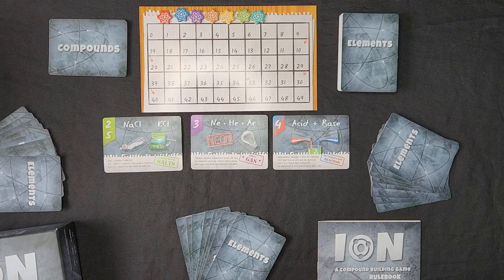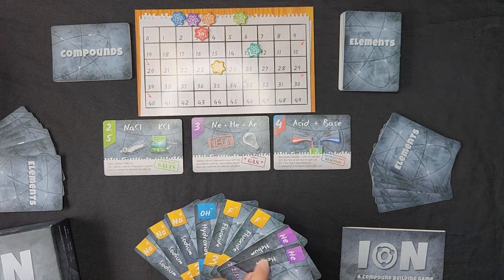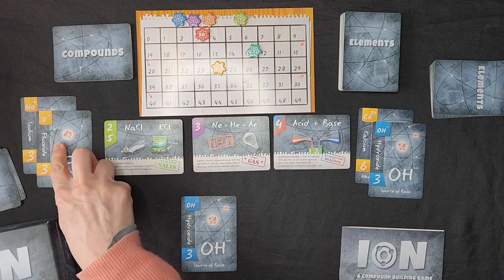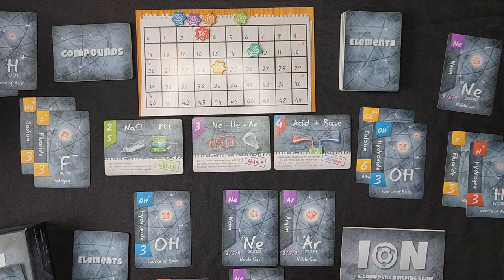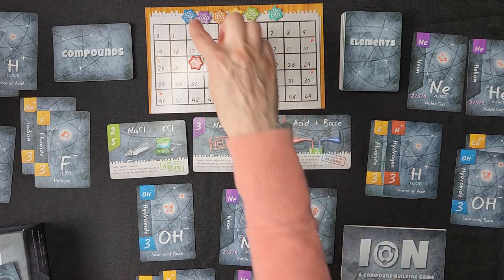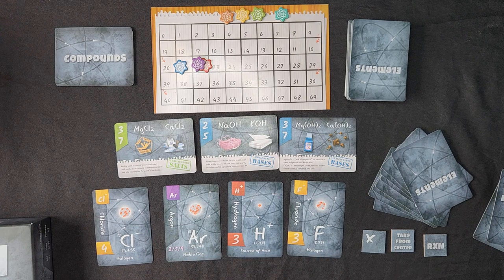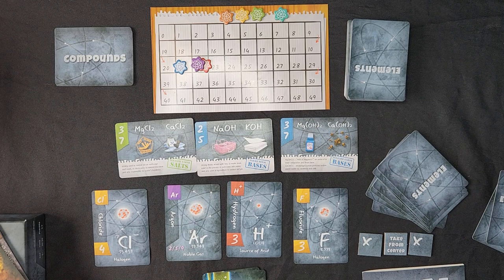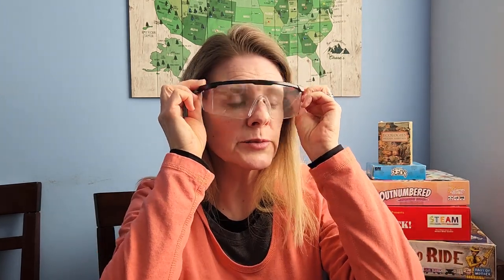Science Game Review: Ion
Ion, by Genius Games, makes chemistry fun!  Kids can play before they learn chemistry to become familiar with concepts, or they can play while studying chemistry to reinforce what they're learning.  It's also just a fun card collection game with some strategy involved.  With two levels of game play, it adapts to the experience level of the players.  See the game components, a walk-through of how to play, and hear a few ideas of how to make it a little more fun.  It's recommended for ages 8+, 2-7 players.
Chapters:
00:00 Intro
00:46 Game components
02:46 Game play - round 1
12:48 Scoring - round 1
17:21 Preparing for round 2
18:28 Advanced game play
24:02 Overall opinions
25:52 Silly ideas to add fun